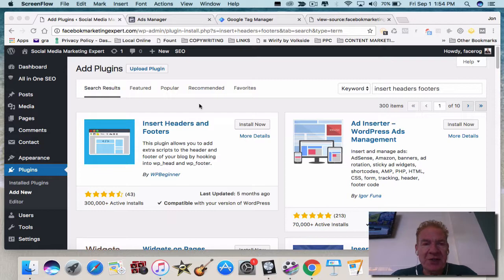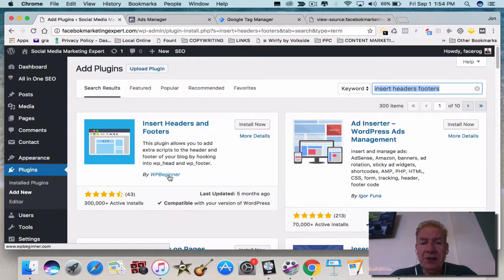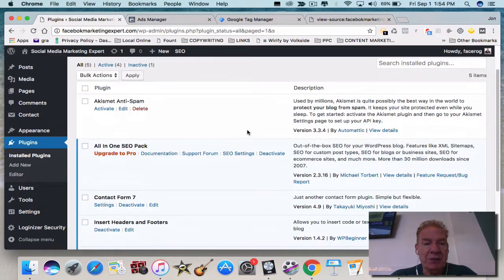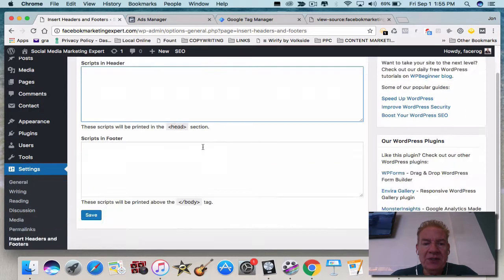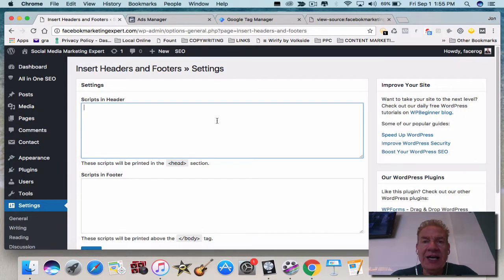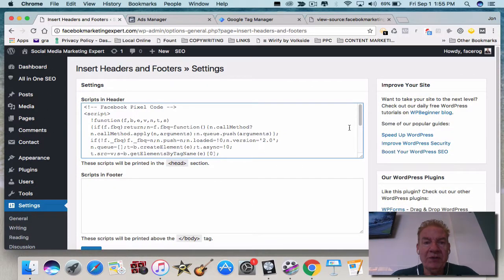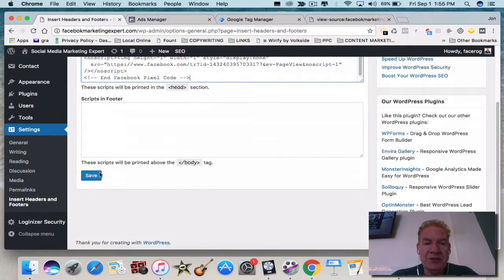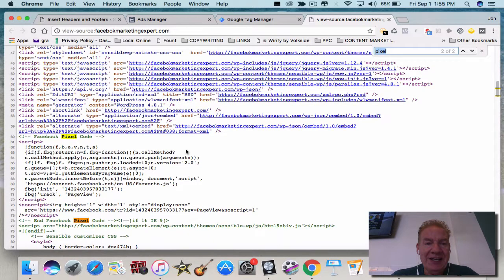Facebook Ads - WordPress Pixel Install Via Header Footer Plugin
- In short video, you'll learn a simple way to get the Facebook pixel installed on your WordPress website. STUDENTS: Make sure to also install the Chrome Facebook Pixel Helper, and you can easily check to see if it's working on your WordPress website also! (I didn't show that in this video)